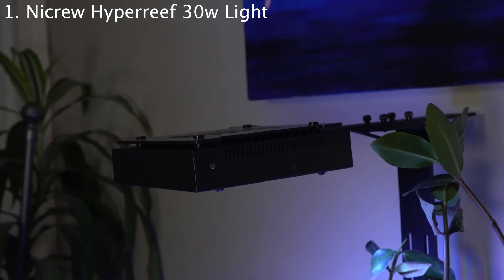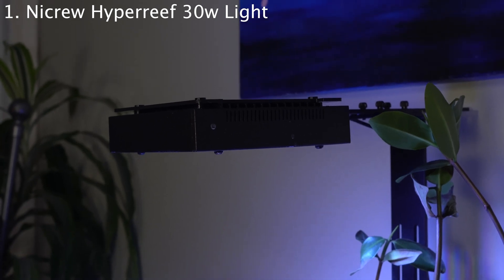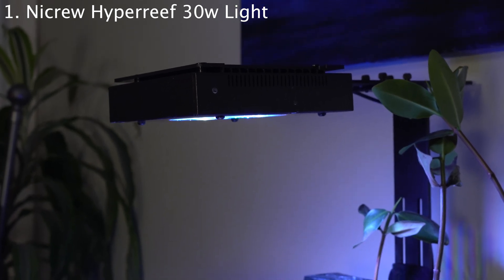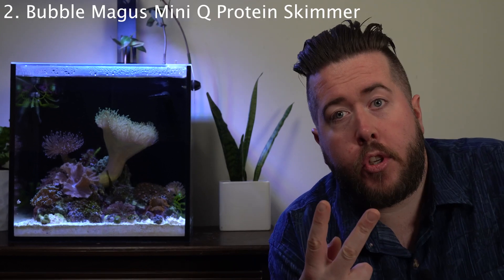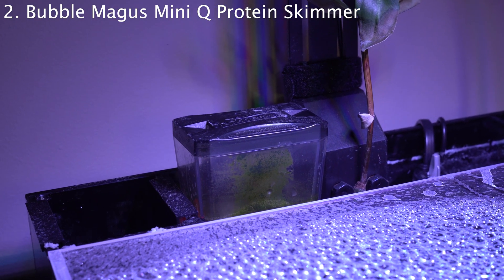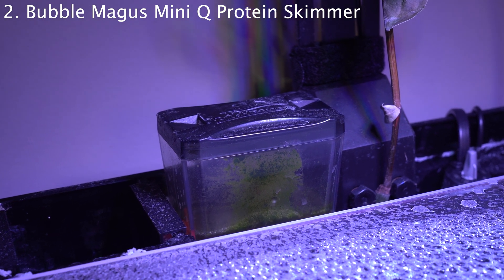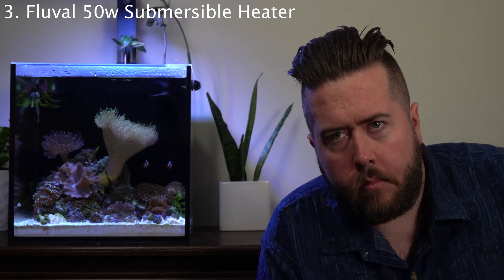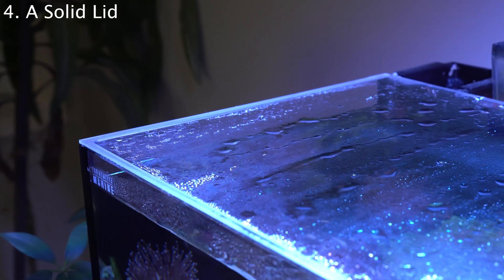My Innovative Marine Fusion 15 - Easy Reef Equipment Breakdown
Why do I think this is the easiest nano reef I've ever set up? It's the simple, cheap, and effective equipment that I chose. Take a look and see what I'm using to make this tank, the easiest reef aquarium.